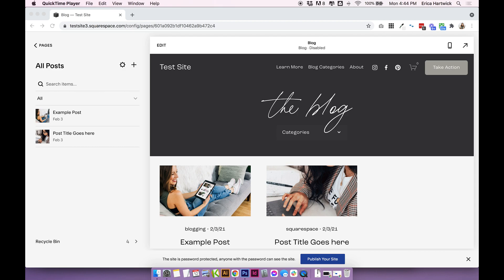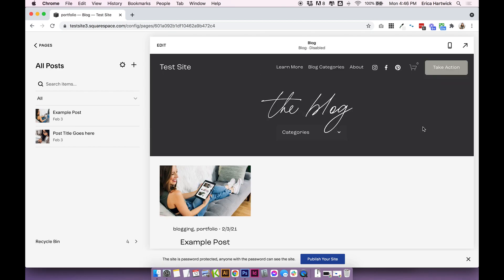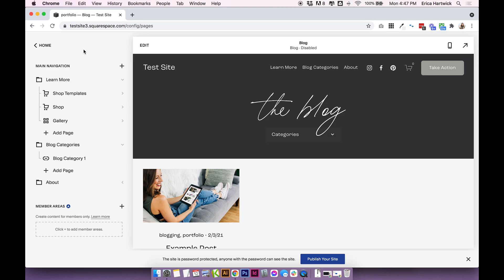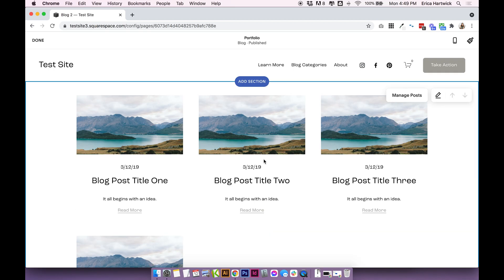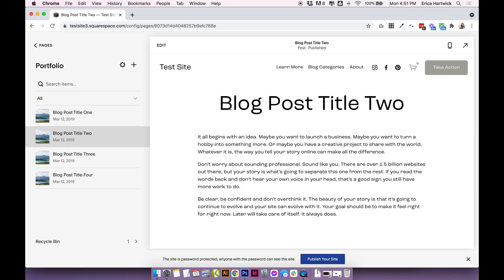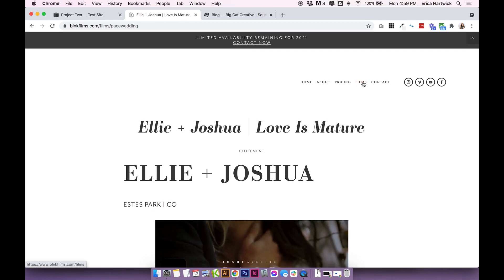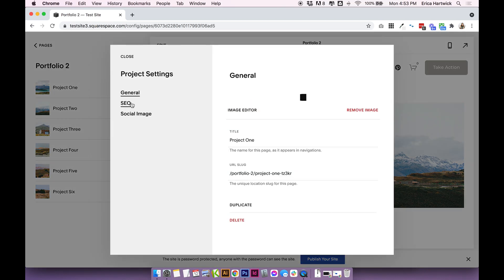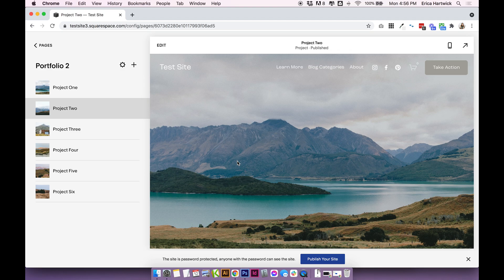3 Different Ways to Create a PORTFOLIO in Squarespace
⚡️ FREE MINI COURSE⚡️ DIY Your Website in a Weekend: 5 key steps to a stress free + beautiful website - Join instantly

Creating a website with Squarespace is pretty darn easy, but doing any sort of customization sometimes requires a bit of thinking outside of the box. While the free, built-in Squarespace templates can be a great guide for your site, they can also be a little bit limiting.Today I’m going to show you a few different ways you can display your Portfolio on your Squarespace site, which is a question I get quite a lot. And for good reason — Portfolios are seriously important! We're going to talk about how to use your existing blog to create a portfolio, how to create a new blog portfolio, and how to create a portfolio with the portfolio feature in Squarespace 7.1. Make sure to check out the full written post on this topic where I give you a few more ideas and tips about adding portfolios in Squarespace.

TIMESTAMPS:
0:00 - Intro
0:33 - Use you existing blog
2:30 - Use a separate blog
6:17 - Use Portfolio Pages (7.1)

💻 Ready to up your Squarespace Website Design?